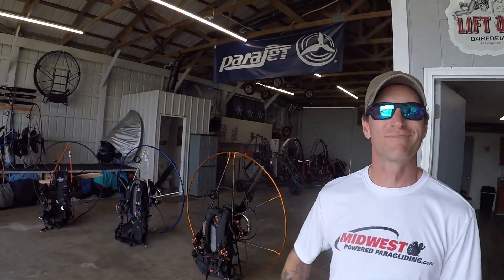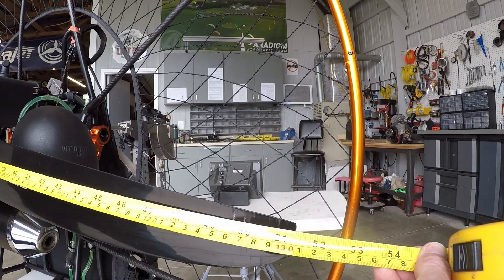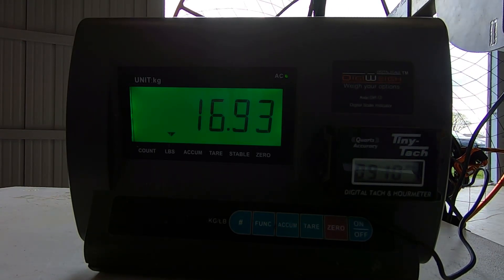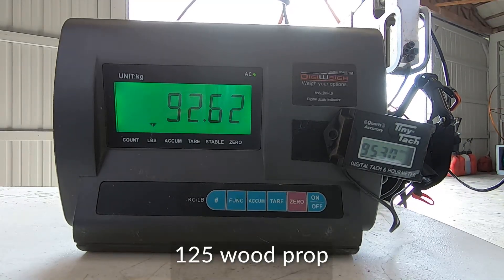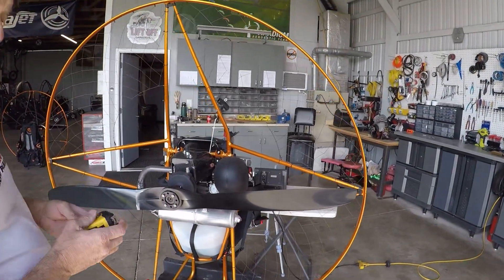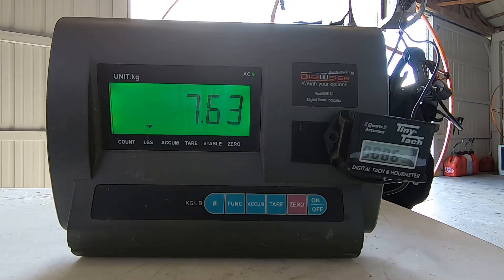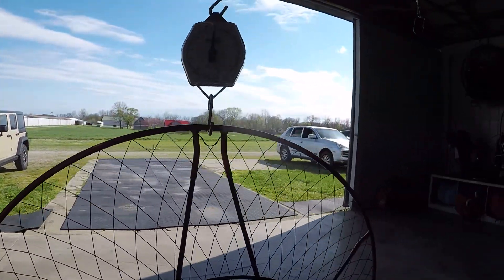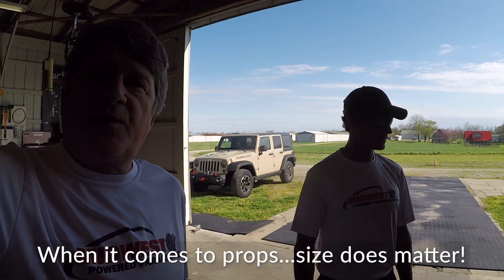80s Thrust tests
Midwest PPG doing thrust tests on various 80cc Paramotors.